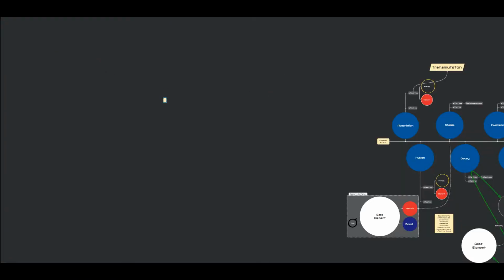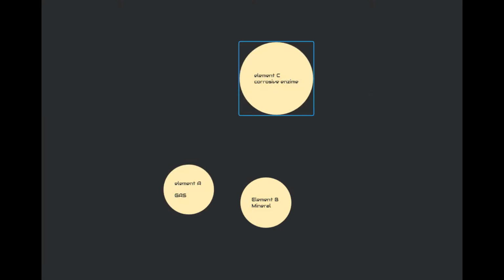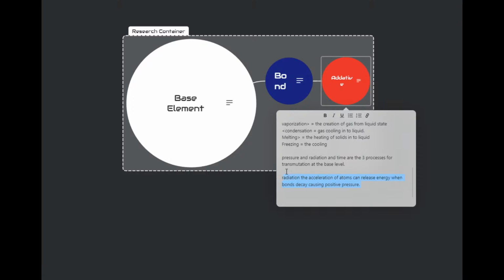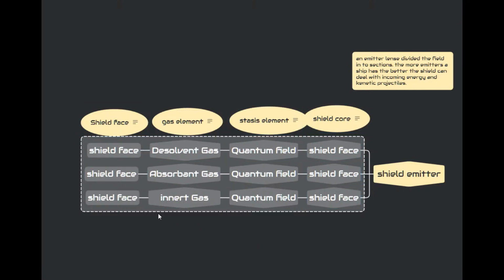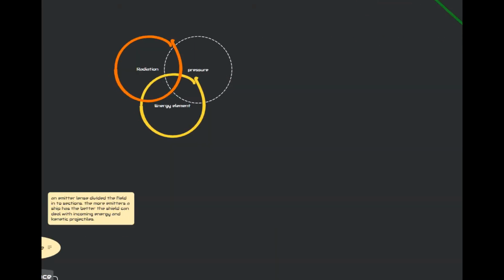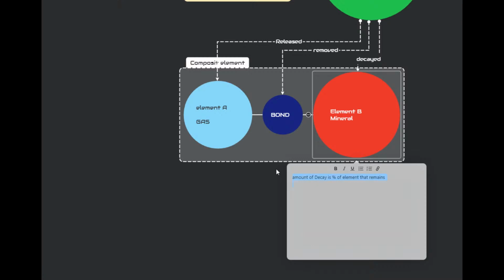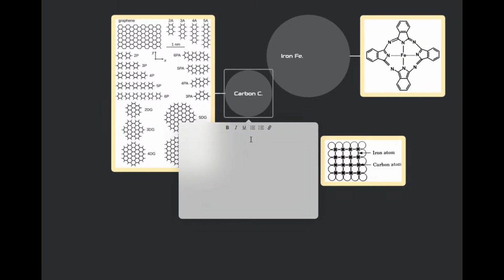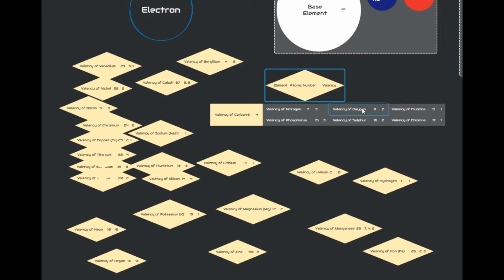still trying to figure out the base logic of elements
just very important stuff i never share but is here.